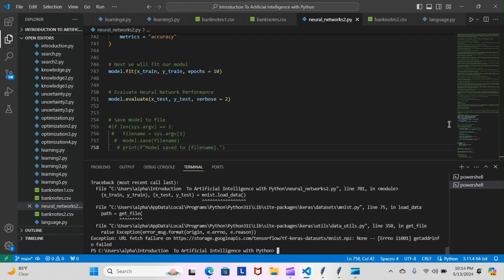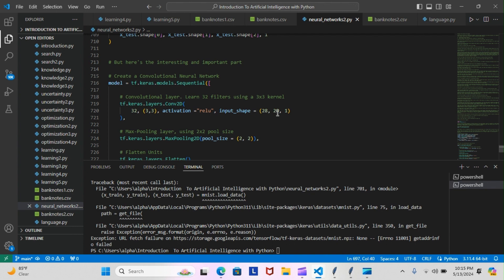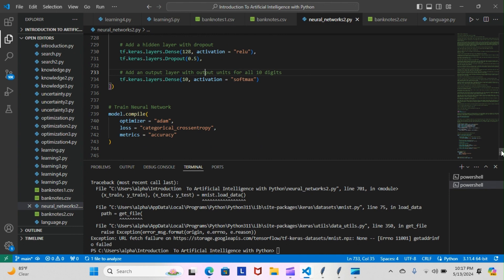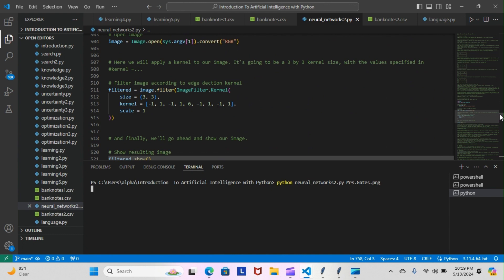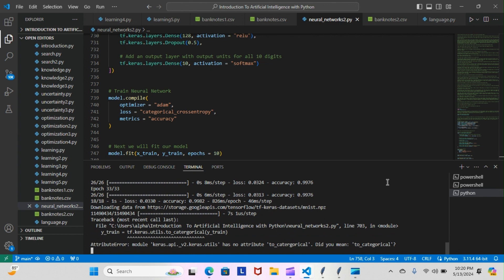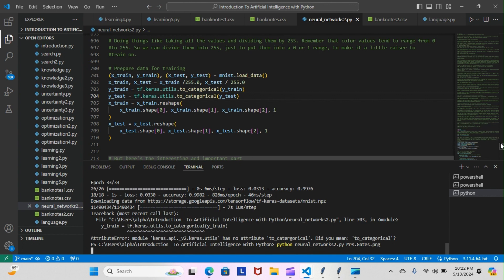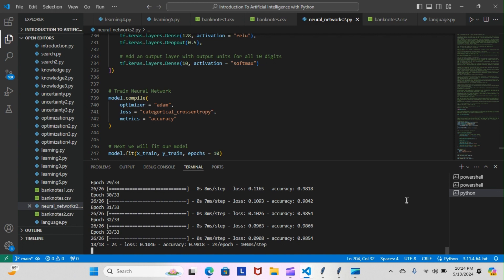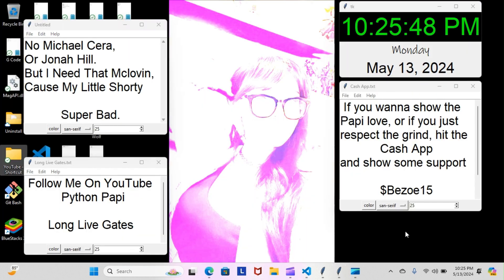Python Papi / Introduction To Artificial Intelligence With Python Day 109